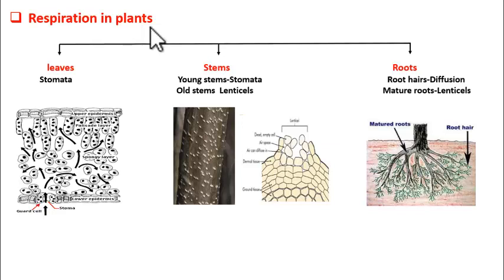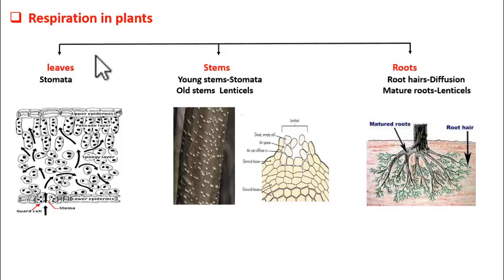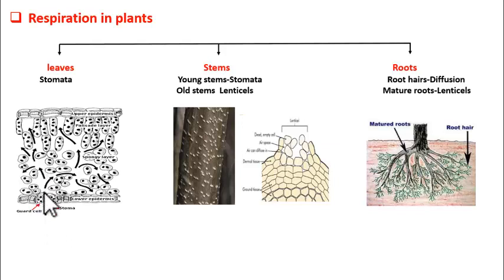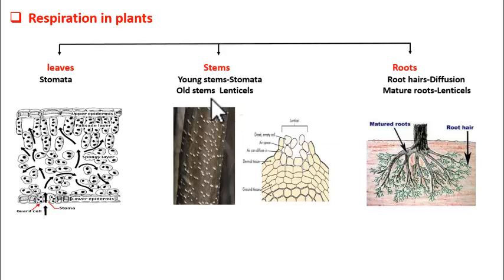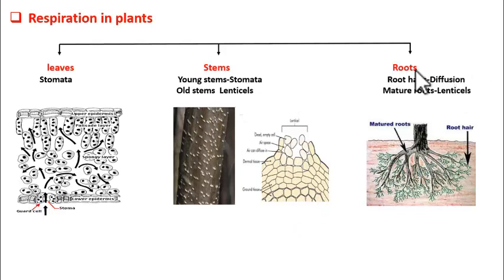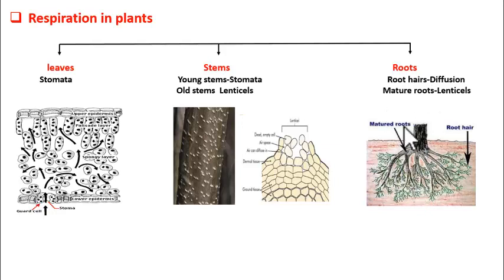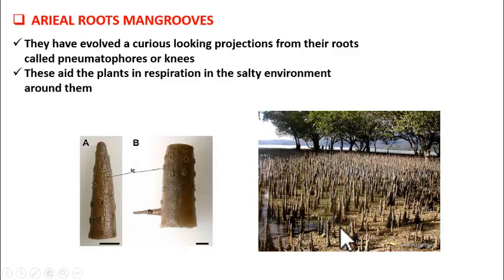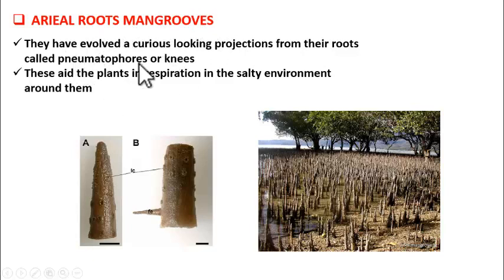Class 10 - Biology - Respiration-Respiration in plants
Our Aim to Teach Biology Concepts To School and College Students and Help them in Qualifying Their Respective Exams. This video clearly explains how different structures of plants such as leaves, roots stems respire. This also includes discussion on respiration in mangroves.